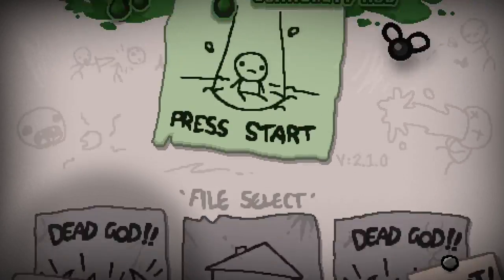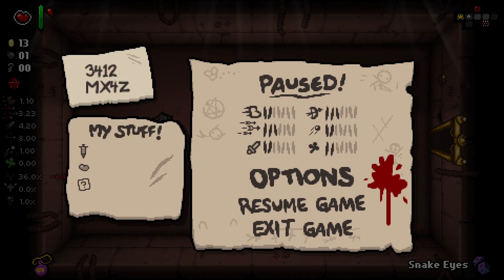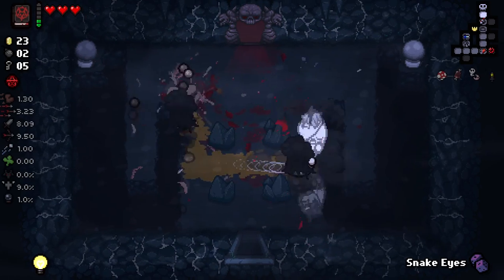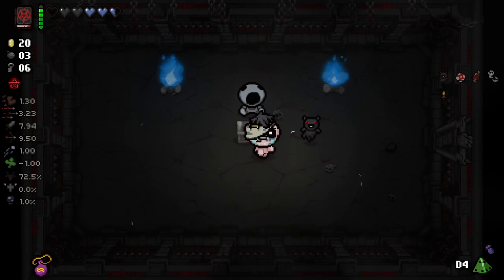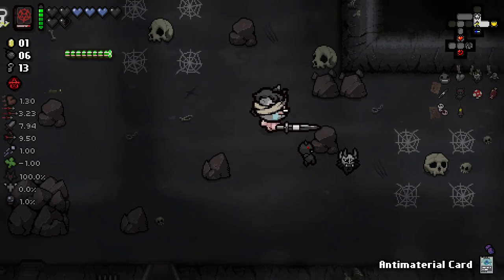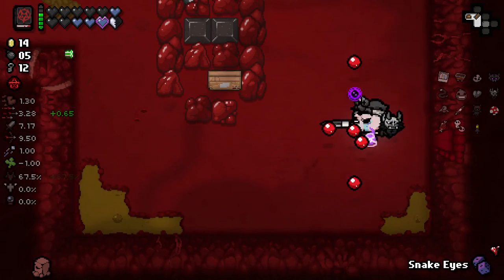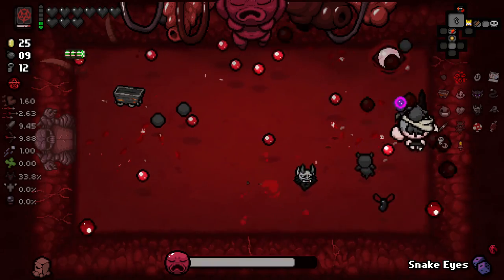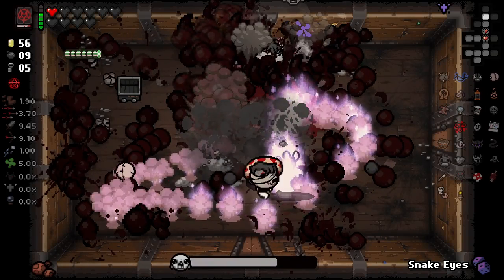ZACH IS HERE! WITH TINY FRIENDS! - Mega Modded The Binding of Isaac Repentance - Part 132